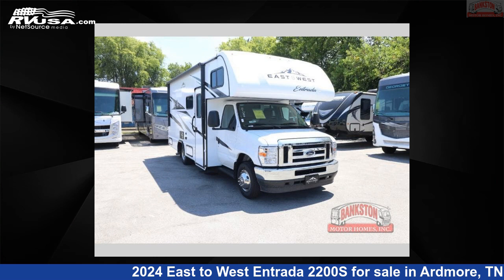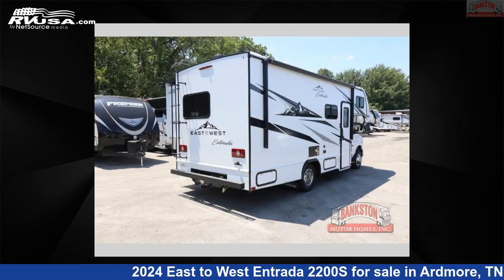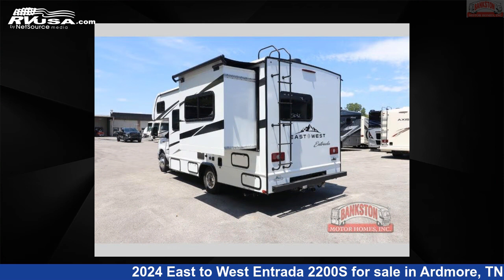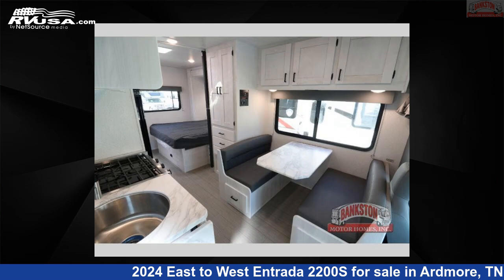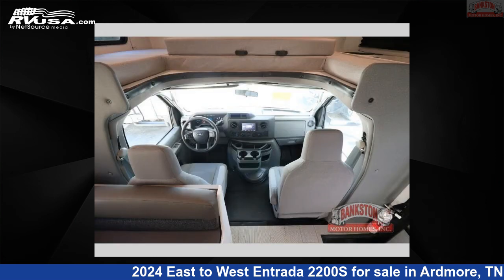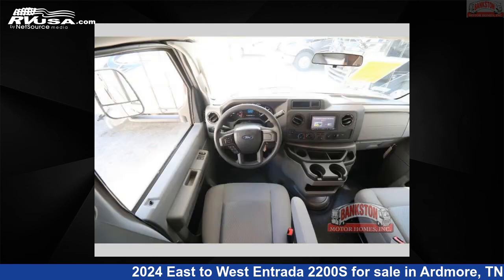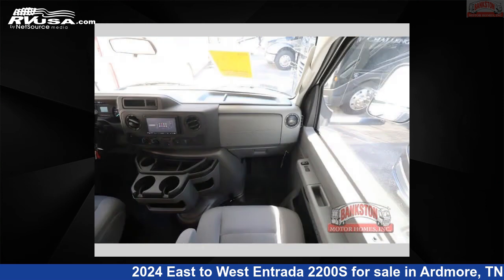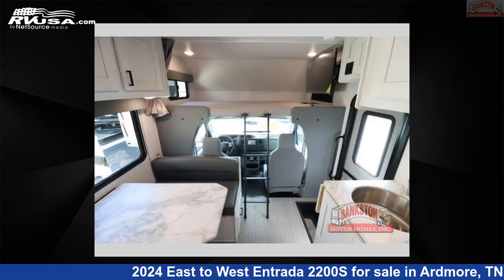Spectacular 2024 East to West Entrada Class C RV For Sale in Ardmore, TN | RVUSA.com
This 2024 East to West Entrada 2200S is a Class C RV. It is located in Ardmore, TN 38449 and is offered for sale by Bankston Motor Homes of Ardmore. This New East to West Is 23' 0" in length and features a GRANITE PEAK interior, sleeps 6, Slideout, and 35 gal fresh water capacity. The floorplan layout of this Class C features Bunk Over Cab. This 2024 East to West Entrada 2200S is built on a E-350 chassis.